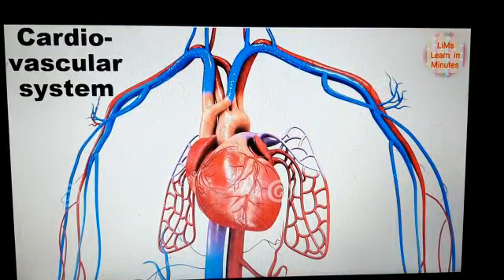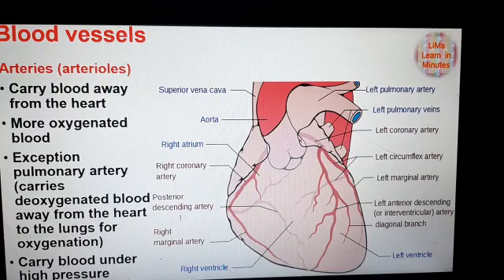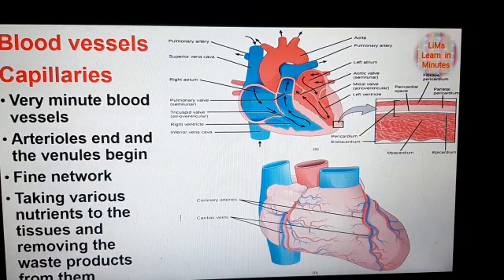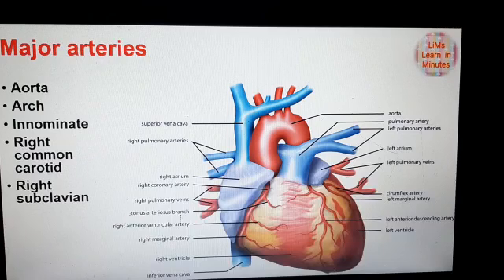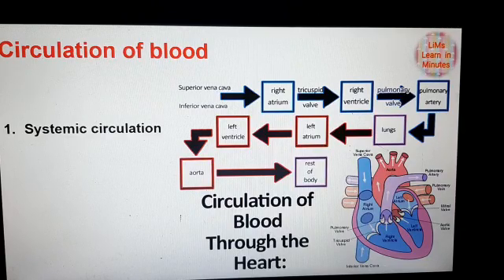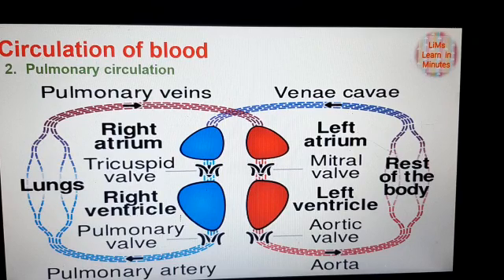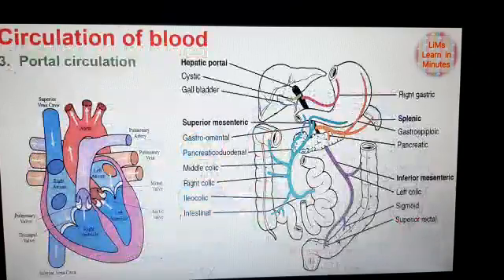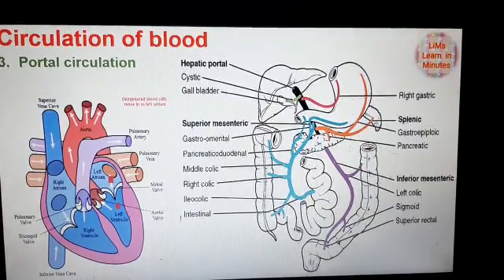Circulation of blood - Cardiovascular system